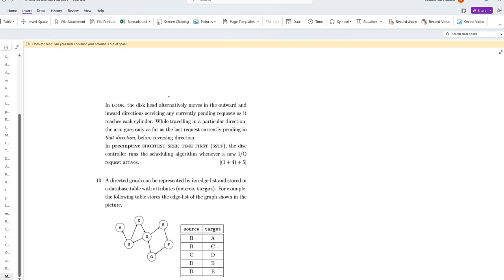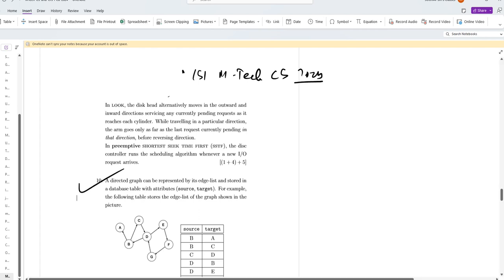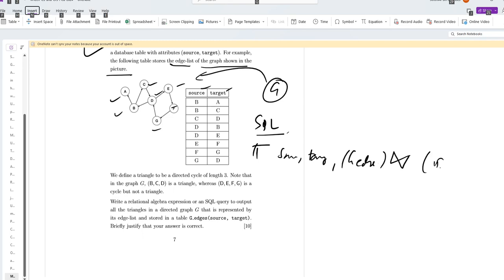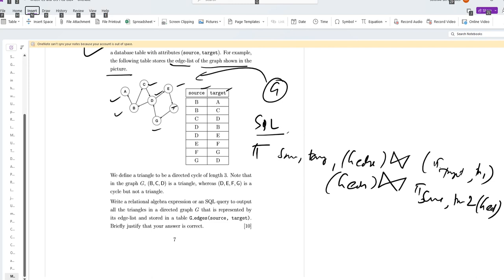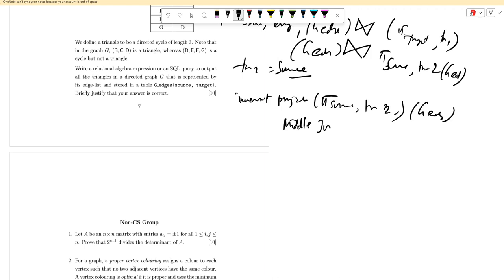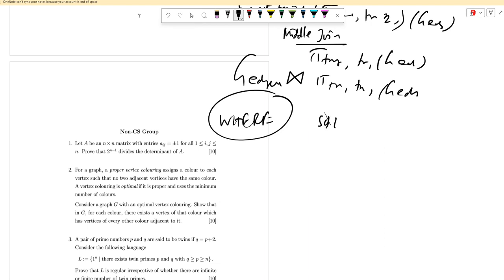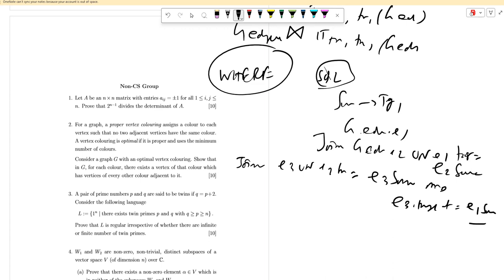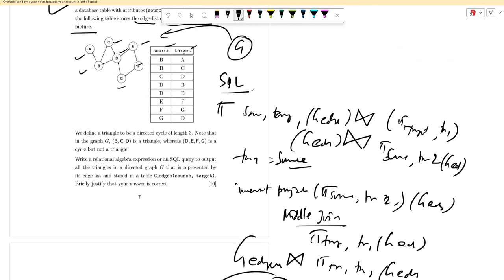ISI M.TECH CS 2024 SAMPLE Question 10 Solutions With Explanations!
Welcome to Sourav Sir's Classes, the premier destination for aspirants aiming to conquer the ISI M.TECH CS 2024 examination! Dive deep into the intricacies of Question 10 from the sample paper in this illuminating video, where we not only provide solutions but also offer comprehensive explanations to enhance your understanding.

At Sourav Sir's Classes, our mission is to empower students with the knowledge, skills, and confidence needed to excel in competitive exams. With a relentless focus on quality education and a commitment to student success, we stand out as a beacon of excellence in the field of exam preparation.

Expert Faculty: Led by the esteemed Sourav Sir himself, our team comprises experienced educators who bring years of teaching expertise and subject mastery to the table. With a passion for imparting knowledge and a dedication to nurturing talent, our faculty members go above and beyond to ensure that every student receives personalized attention and guidance.

Comprehensive Coverage: We leave no stone unturned in our quest to cover the entire syllabus of the ISI M.TECH CS exam. From core concepts to advanced topics, our meticulously crafted curriculum is designed to equip students with a solid foundation and a thorough understanding of every subject area.

Tailored Approach: Recognizing that each student is unique with their own strengths, weaknesses, and learning styles, we adopt a personalized approach to coaching. Whether you're a beginner grappling with basic concepts or an advanced learner aiming for mastery, our flexible teaching methods cater to individual needs and preferences.

Effective Strategies: Success in competitive exams requires more than just knowledge—it demands strategic thinking, time management skills, and the ability to tackle questions with confidence. Through our proven strategies and techniques, we empower students to approach exams with a strategic mindset, maximizing their chances of success.

In-depth Analysis: In this video, we go beyond mere solutions by providing detailed explanations for each step of the problem-solving process. By dissecting the logic, reasoning, and methodologies behind the solutions, we help students develop a deeper understanding of the subject matter, enabling them to tackle similar questions with ease.

Supportive Environment: At Sourav Sir's Classes, we believe in fostering a supportive and nurturing learning environment where students feel encouraged to ask questions, seek clarification, and engage in meaningful discussions. Our interactive classes promote active learning, ensuring that students remain motivated, inspired, and eager to excel.

Embark on Your Journey to Success:

Are you ready to embark on your journey towards success in the ISI M.TECH CS 2024 exam? Join Sourav Sir's Classes today and experience the difference firsthand. Whether you're aiming to crack the exam with flying colors or seeking guidance to overcome obstacles, we're here to support you every step of the way.

Don't let the challenges of the ISI M.TECH CS exam deter you from achieving your dreams—let Sourav Sir's Classes be your trusted partner in academic excellence.

Time Stamp:

00:00 - 00:15 Introduction to the Video
00:16 - 00:40 Overview of ISI M.TECH CS 2024 Sample Question 10
00:41 - 01:10 Explanation of the Problem Statement
01:11 - 01:45 Solution Approach Discussion
01:46 - 02:20 Step-by-Step Solution Walkthrough
02:21 - 02:55 Clarification on Key Concepts and Techniques Used
02:56 - 03:30 Common Mistakes to Avoid in Similar Problems
03:31 - 03:55 Recap and Summary of the Solution
03:56 - 04:20 Closing Remarks and Invitation to Join Sourav Sir's Classes